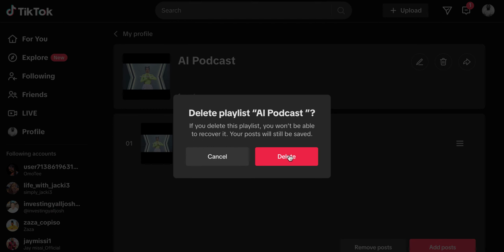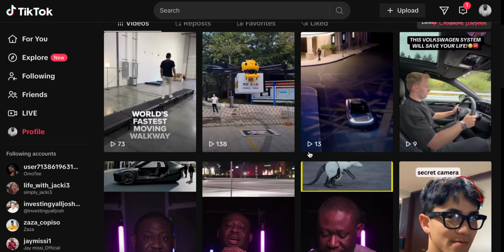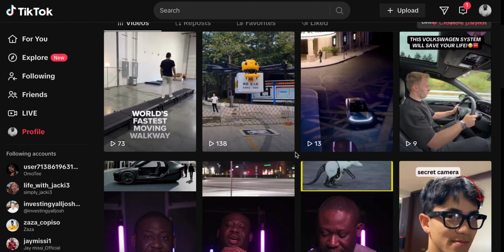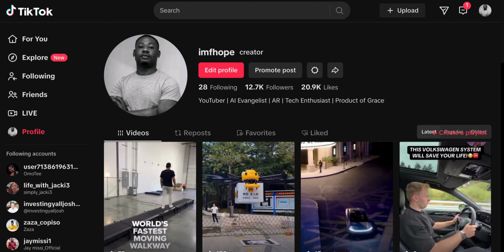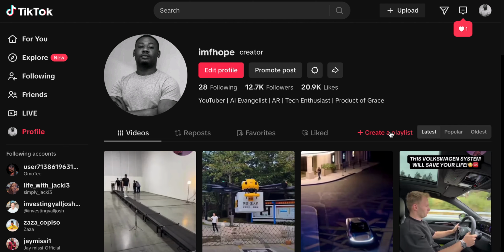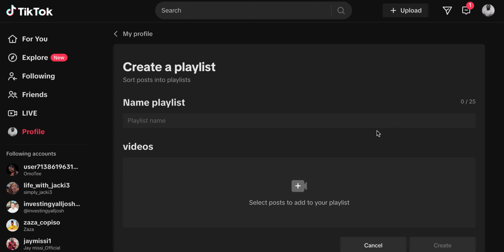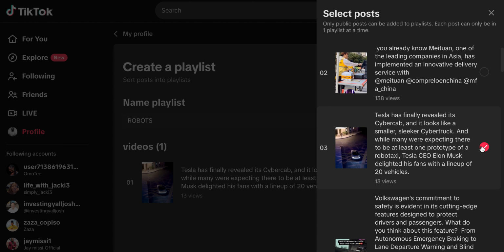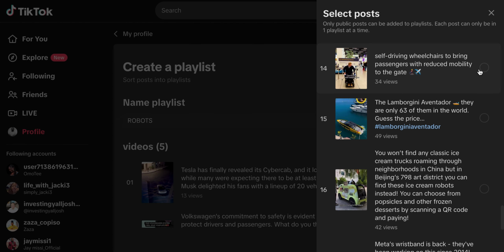How to create playlist on TikTok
In this video I will show you‏‏‎ ‎how to make playlists on tiktok